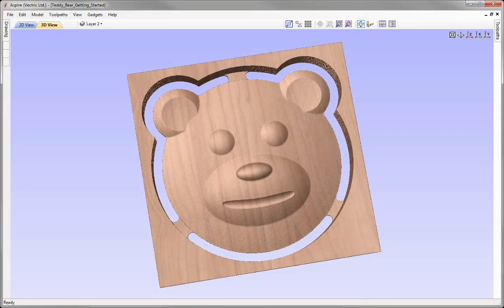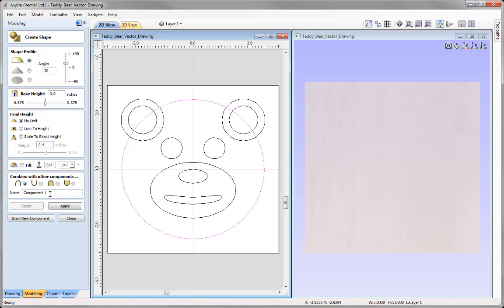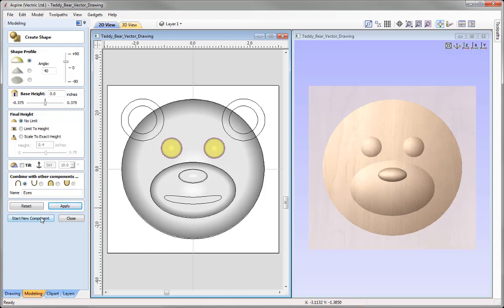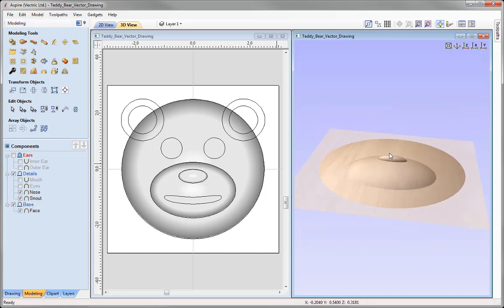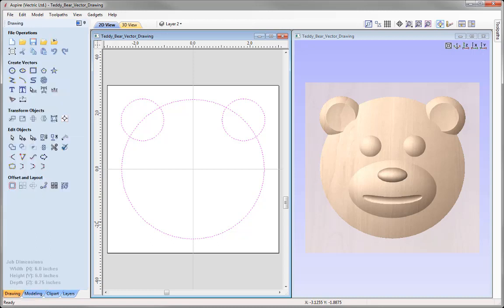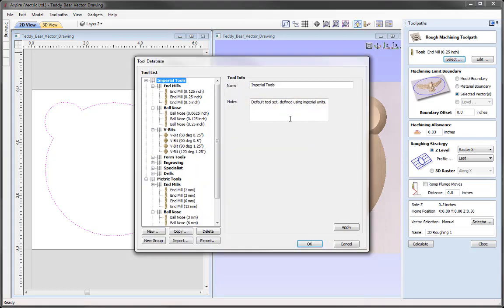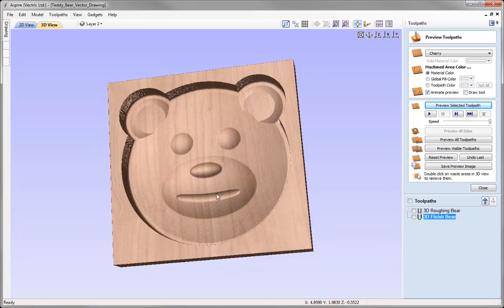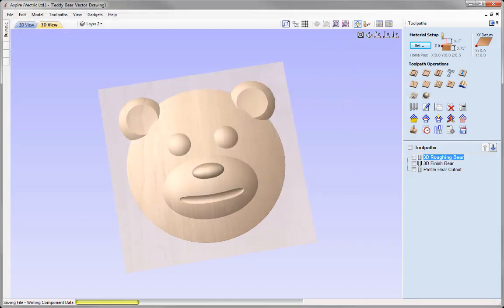Teddy Bear Head | Getting Started | V9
This video shows the process to model a teddy bear face using the create shape function with a set of simple vectors. Once created we apply a 3D roughing, 3D finishing and a profile toolpath to cut the part on a CNC machine. This is a good example of basic 3D modeling and machining.